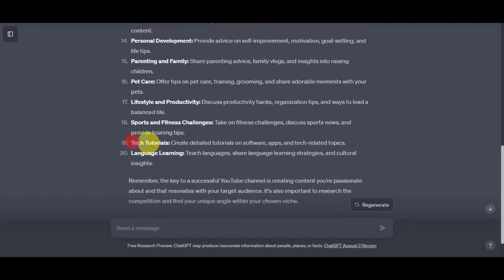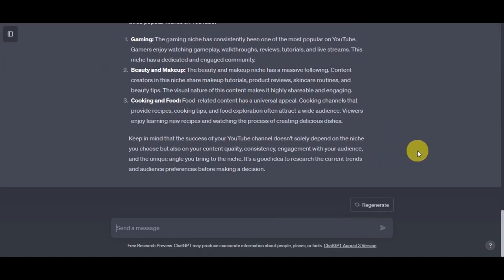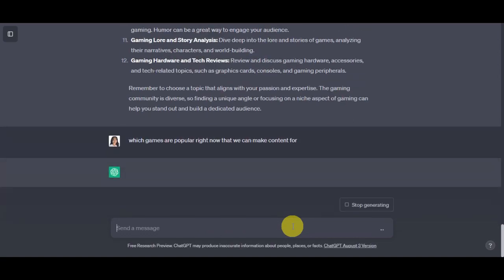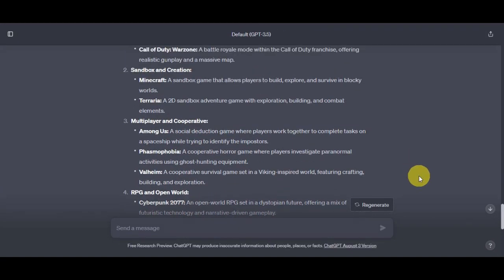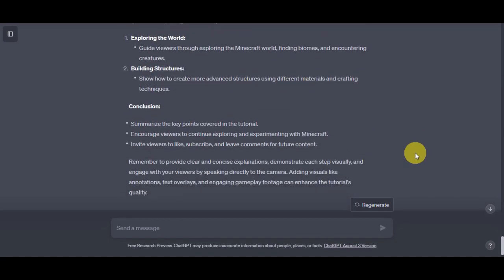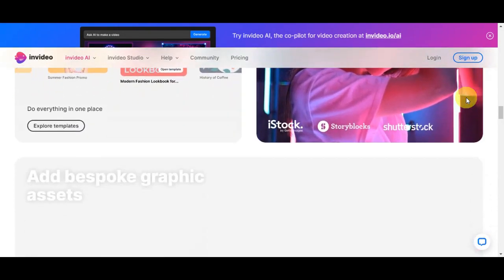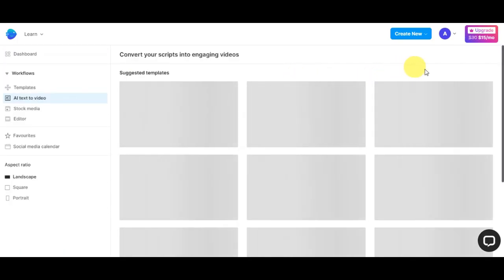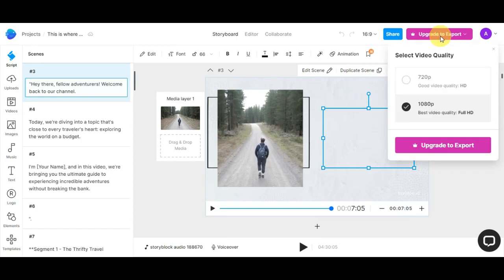How to Find The Best Niche for YouTube Automation (#1 Faceless YouTube Automation Niche)